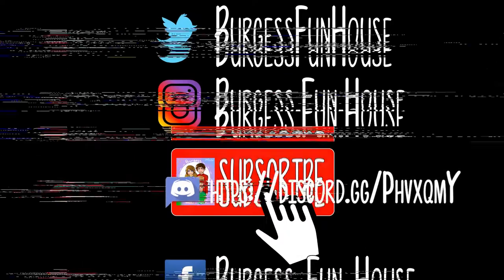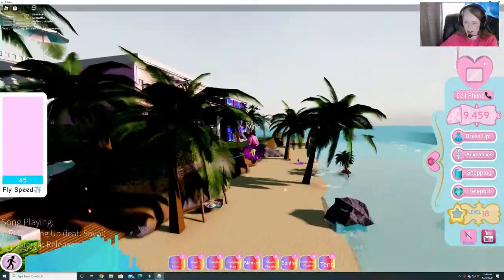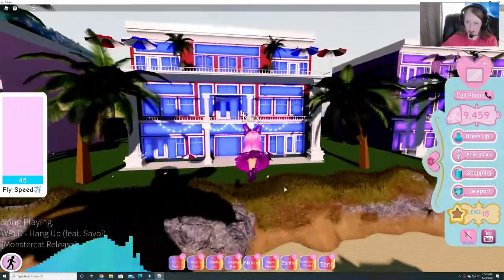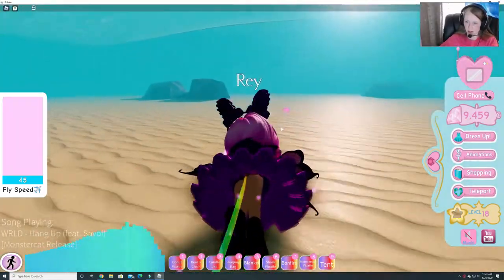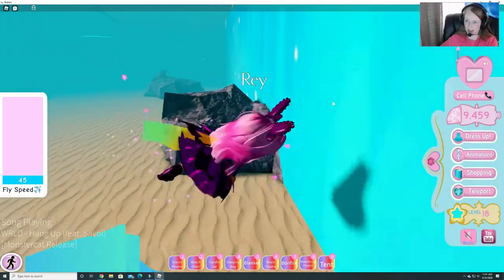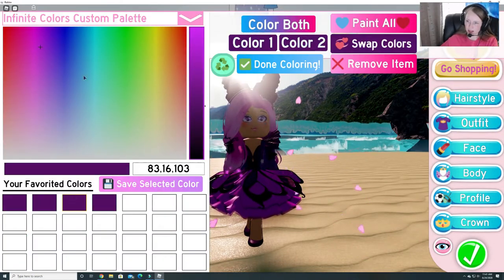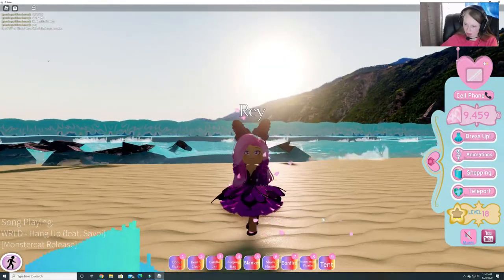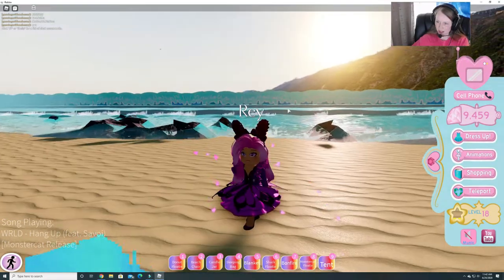NEW Fluttering Butterfly Sleeves Chest Location!-Beach House-Royale High-Burgess Fun House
OMG!  Free Fluttering Butterfly Sleeves!  This video will show you the location of the chest to receive these adorable sleeves to complete the Fluttering Butterfly outfit!